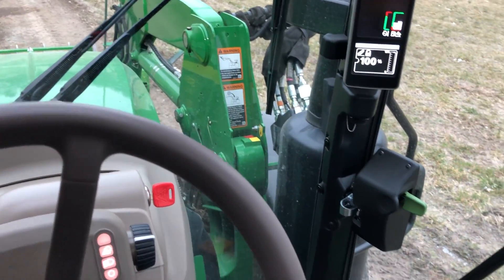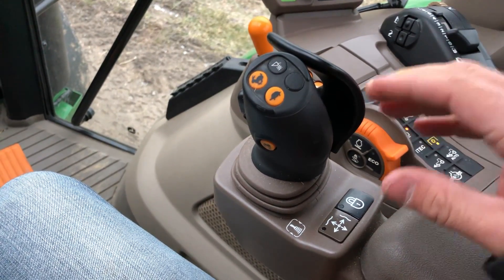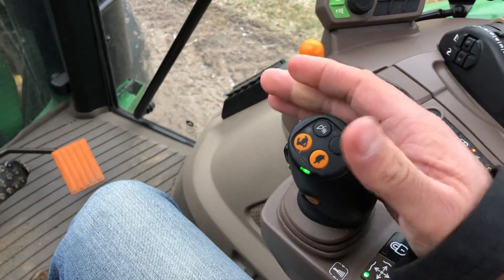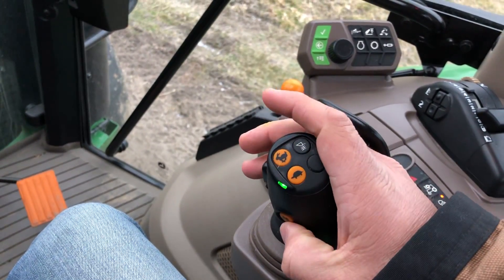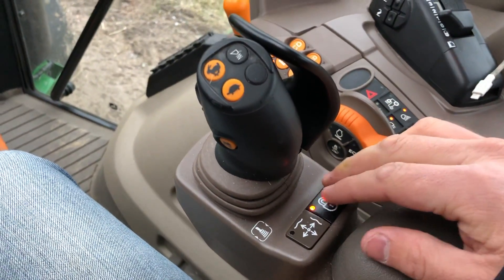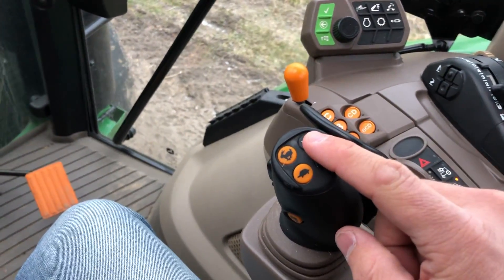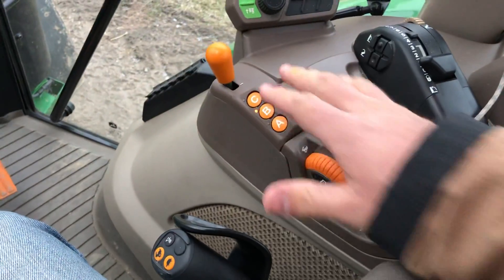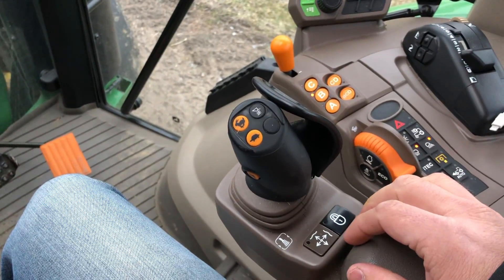John Deere 5R Series Tractor: 540R Loader Controls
A brief overview of the electrohydraulic loader control on the 5R series tractor from John Deere